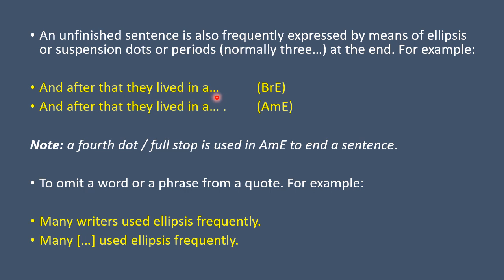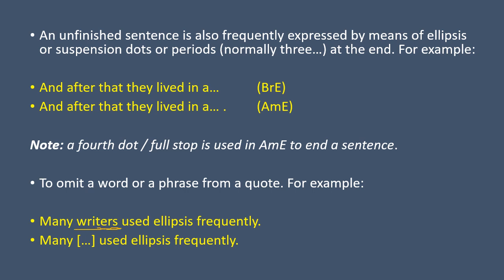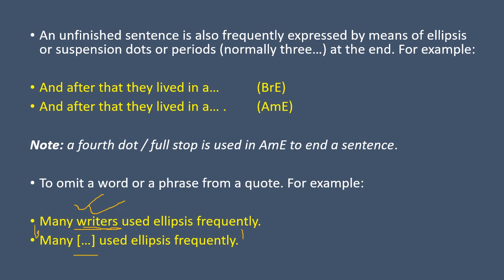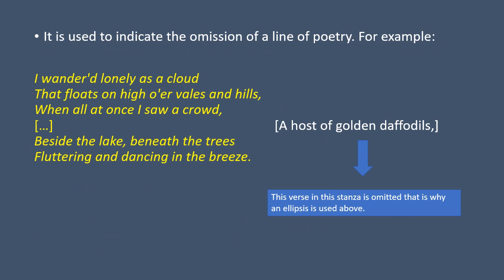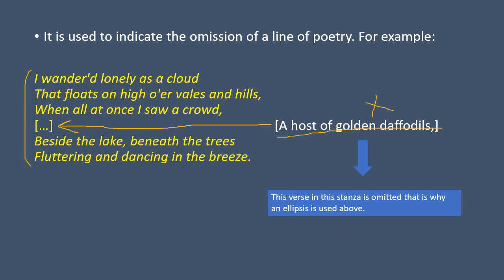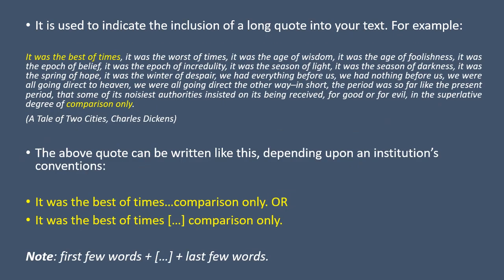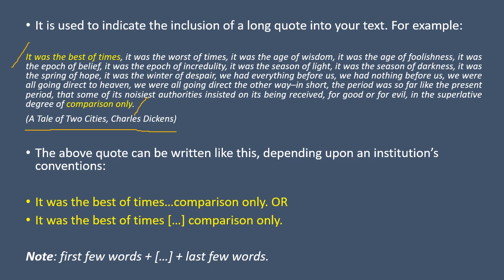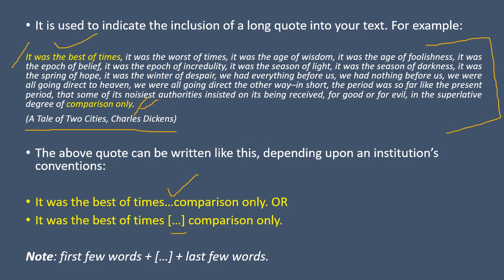Lesson 11: The Ellipsis [...]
This video explains various uses of the ellipsis in a written composition.